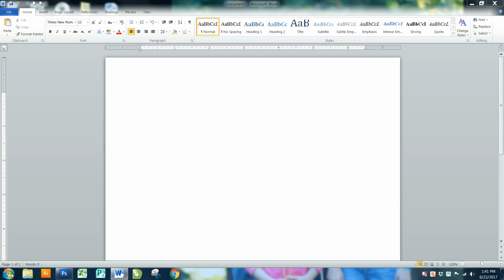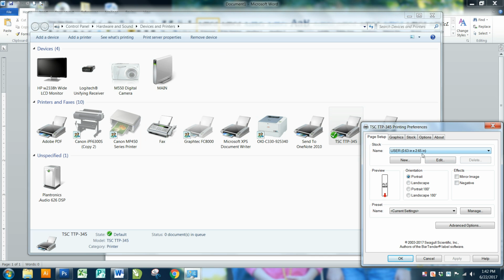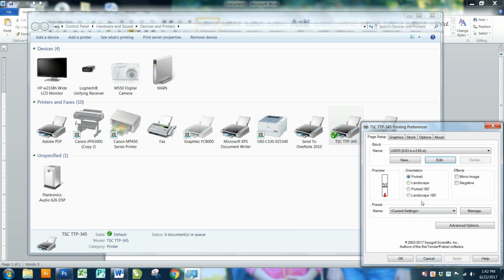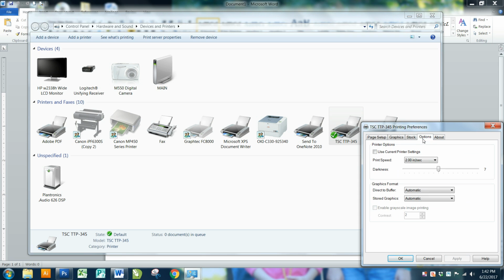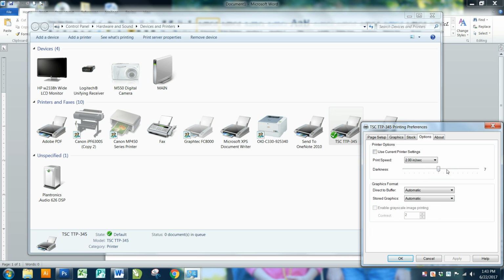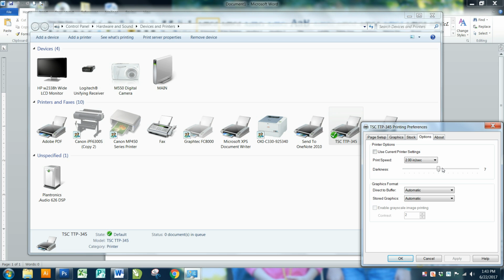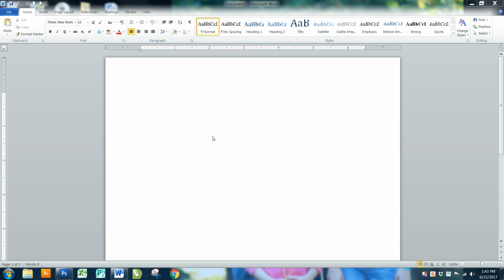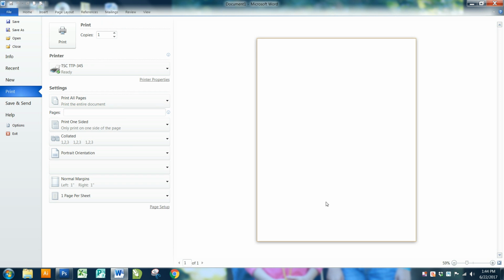Setting Defaults on Printer for the JSC Pro-Plate System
Here is a quick video on how to save the defaults on your Pro-Plate System Printer.